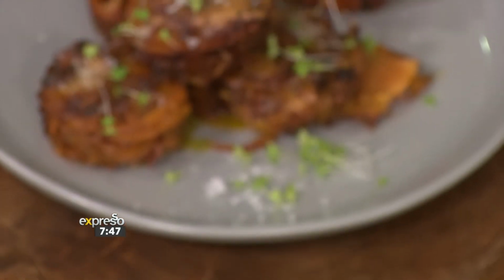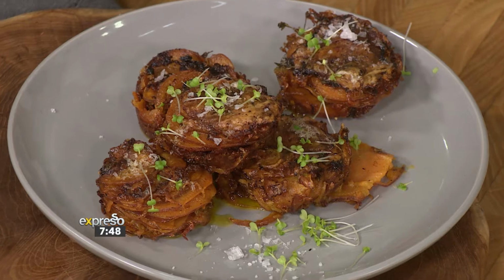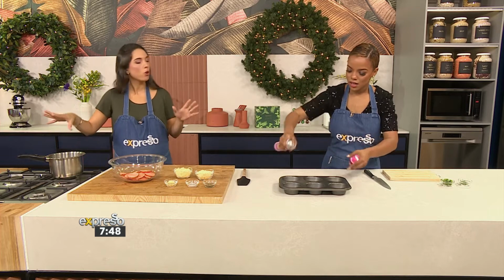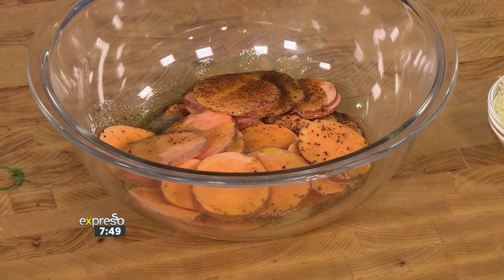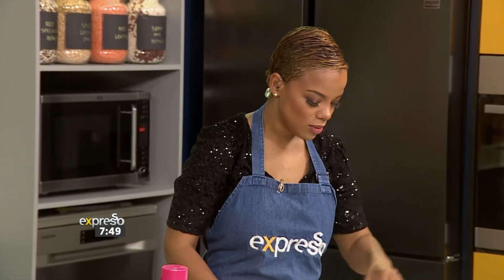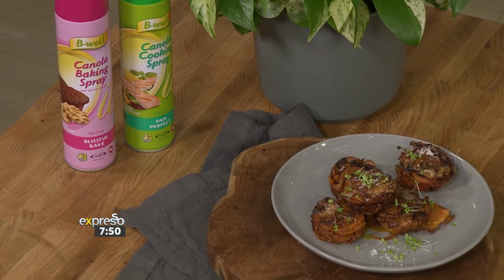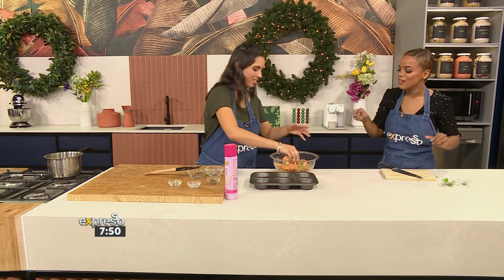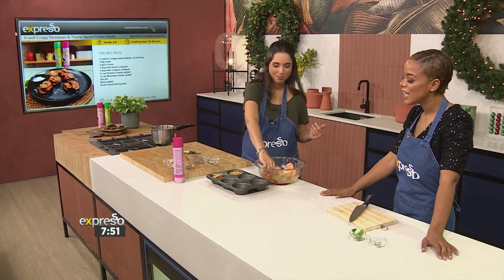Recipe: Crispy Parmesan & Thyme Sweet Potato Stacks (BWELL)